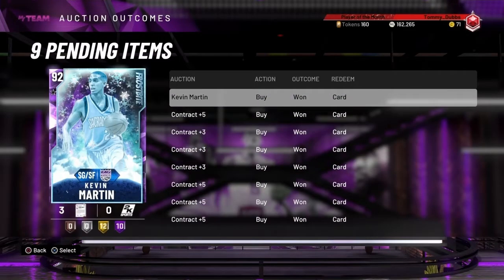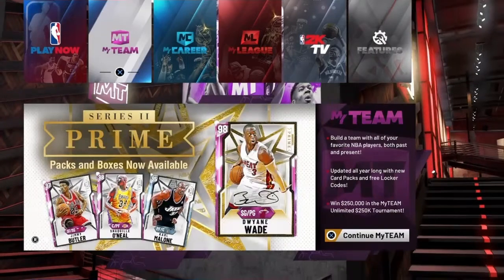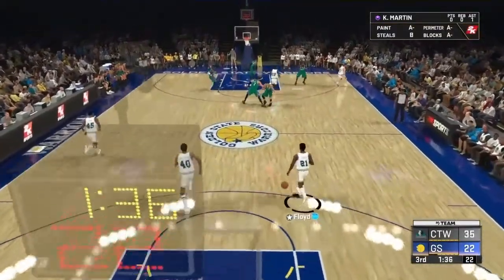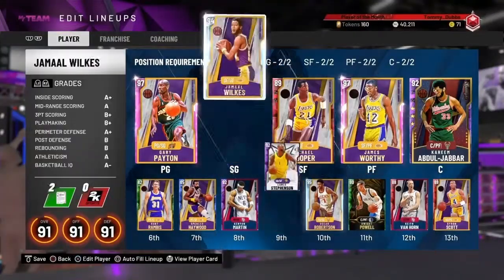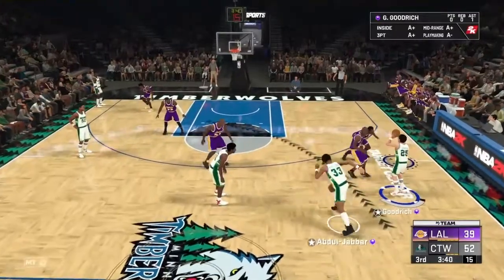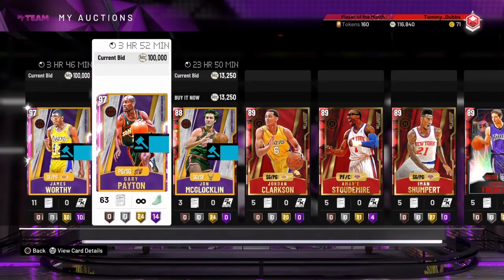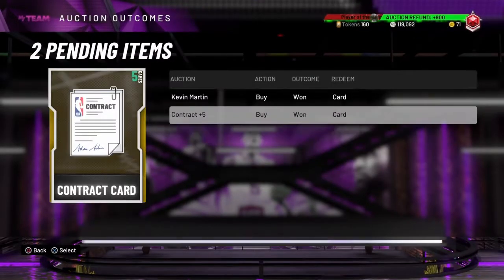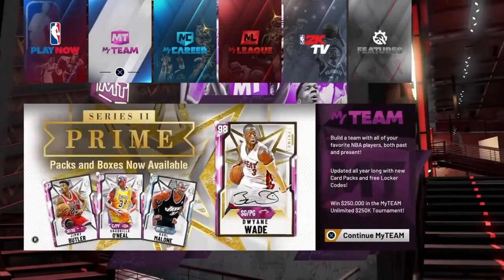Hard Cap episode no.38 "The Greek Freak/Kareem 60 pt challenge" [NBA 2k20 MyTeam Budget series]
A 60 point game with Kareem is all that stands between us and Free PD Giannis, luckily I know just the play for this situation.